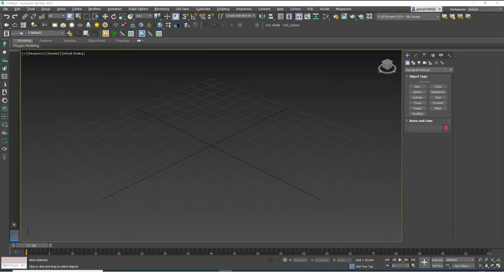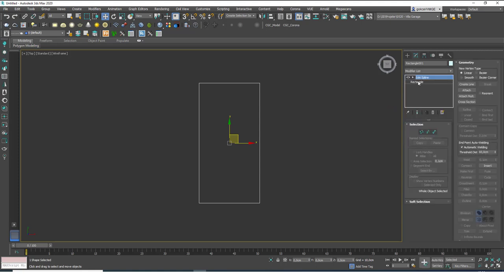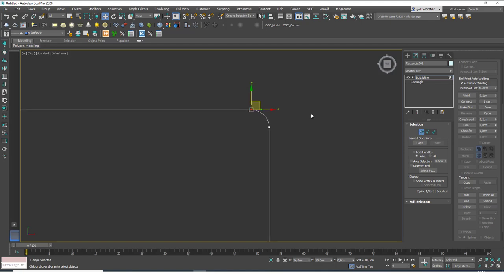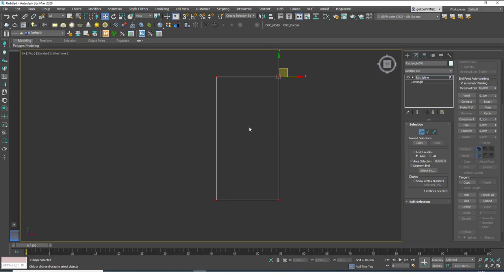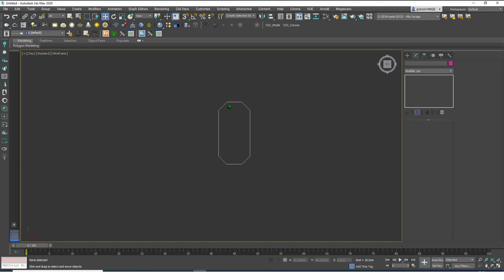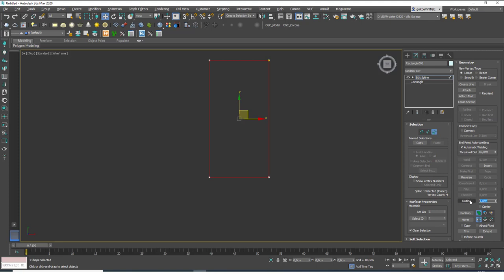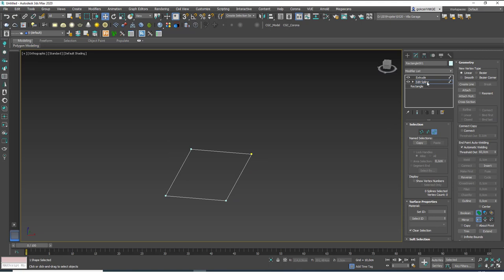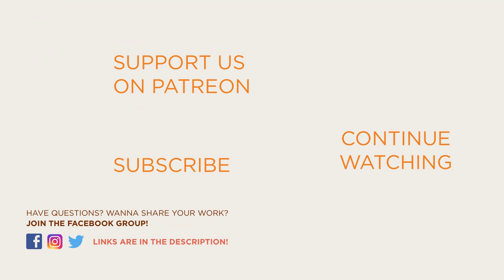Fillet, Chamfer and Outline | 3ds Max Tutorial #24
Welcome to a new 3ds Max Beginner Tutorial by CGCave. In this video we are learning about Fillet, Chamfer and Outline in 3DsMax, have fun!